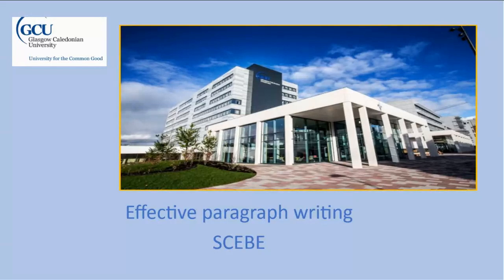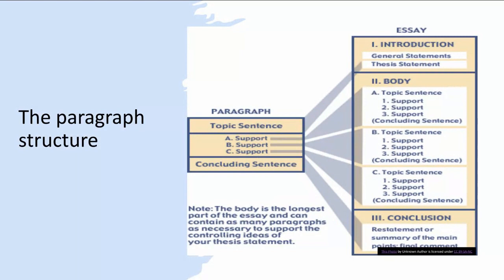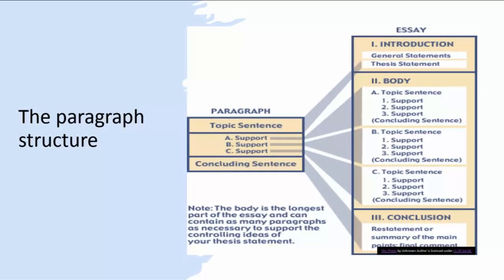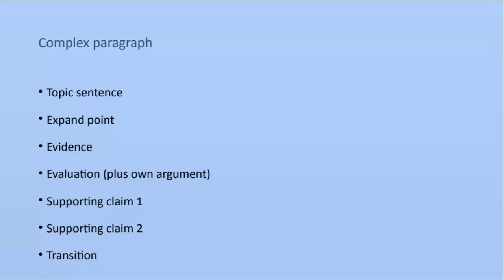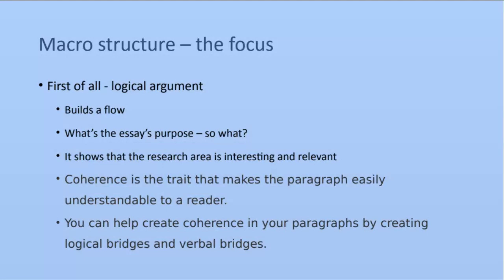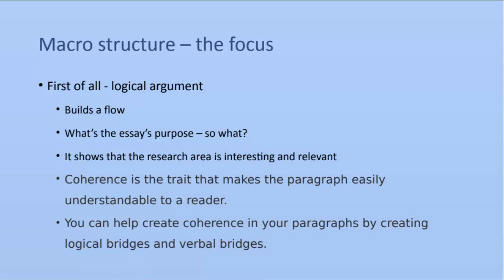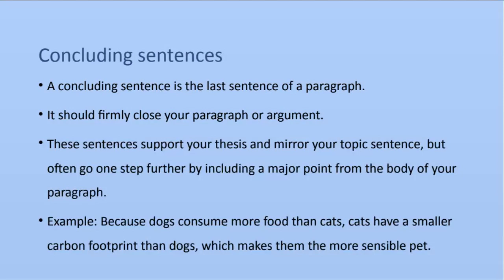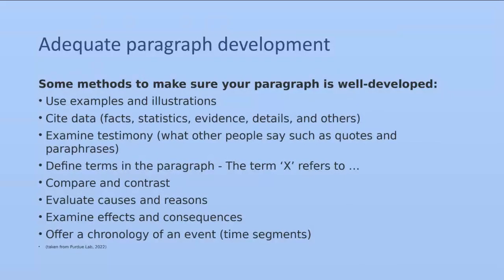Effective Paragraph Writing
Effective paragraph writing workshop , presented by SCEBE Academic Development Tutor, Melanie Grey.